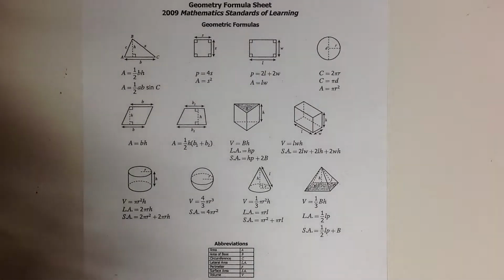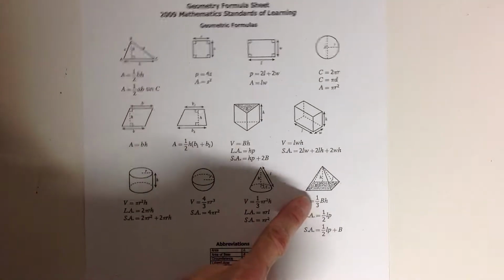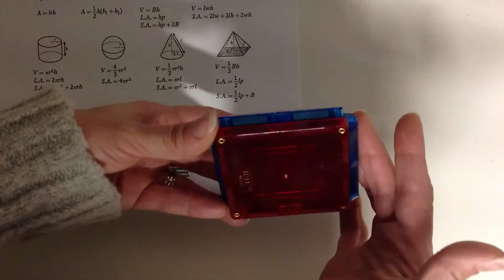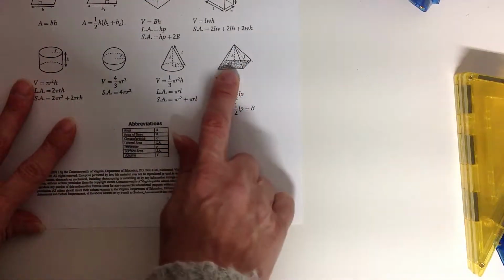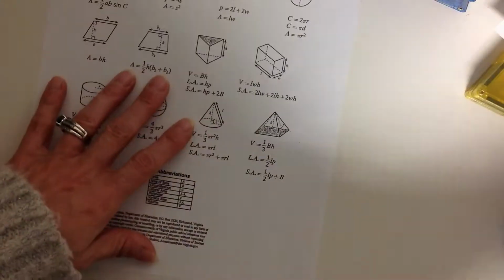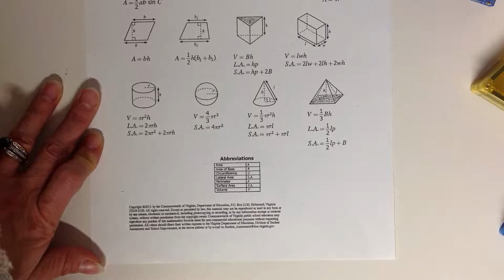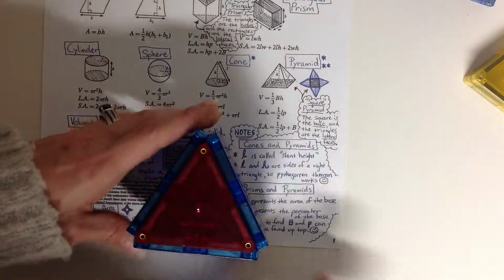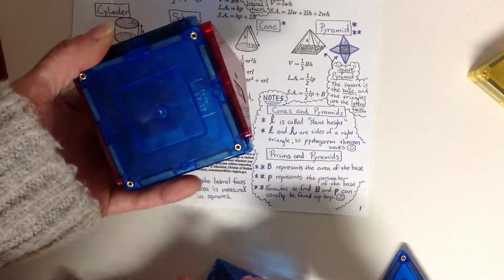Introduction to Solids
I borrowed my daughter's magna-tiles (she makes a sneaky little cameo towards the end) to look at pyramids and prisms as a net., which is helpful in understanding bases and lateral faces.  I also talk about what volume, surface area, and lateral area formulas find, which is important to understand when problem solving.